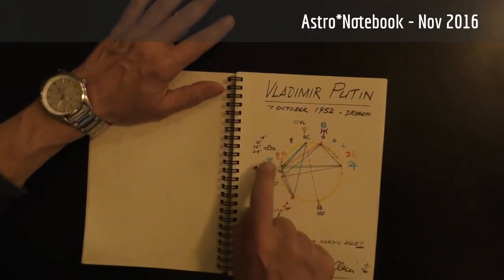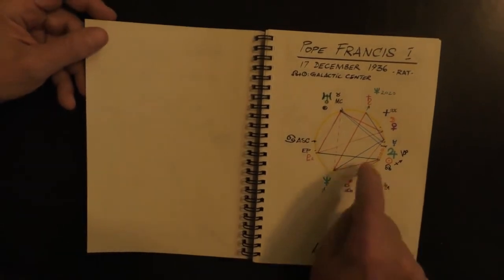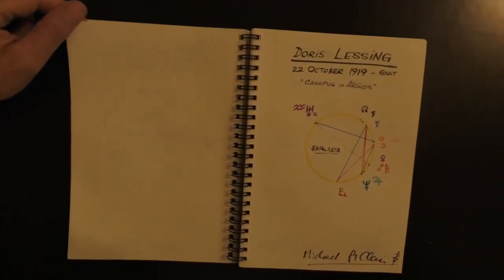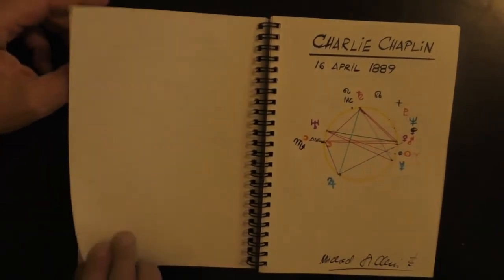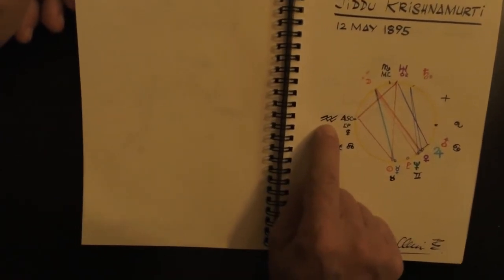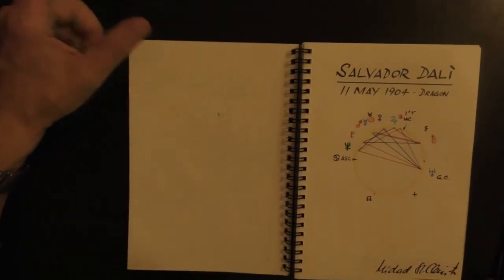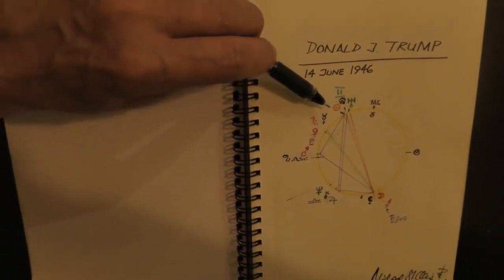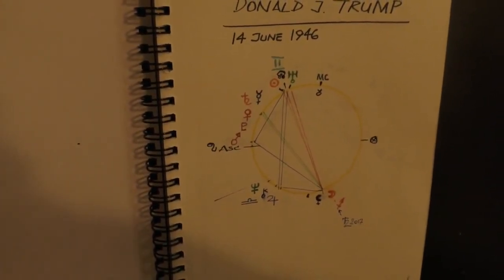Astro*Notebook - November 2016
A new Art Series of St.Clair Astro*Notebook ..

St.Clair Ahead of The Game: At the end of 2015 before anyone else began to understand the coming impact of Donald Trump in the 2016 US Presidential election the video St.Clair Talks 2016: Donald Trump As President was edited and on YouTube by January 2016

in June 2015, St.Clair was privately discussing the Astrology of Trump for the 2016 election. Many professional astrologers disagree with his insights. He bases his work on his own personal understanding of Astrology and not textbook study.

Be creative in life and figure things out for yourself

Filmed in 4K with Panasonic HC-WX979 25x izoom